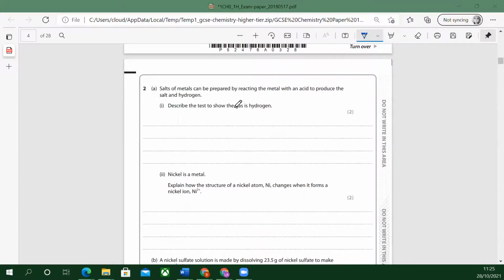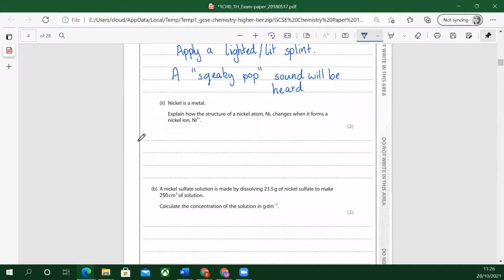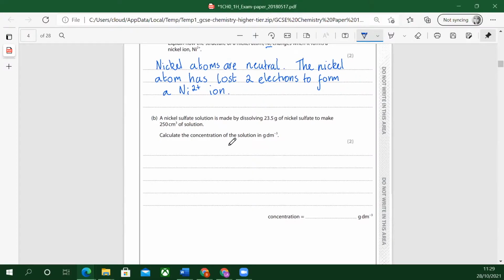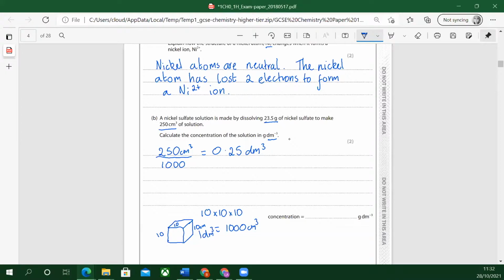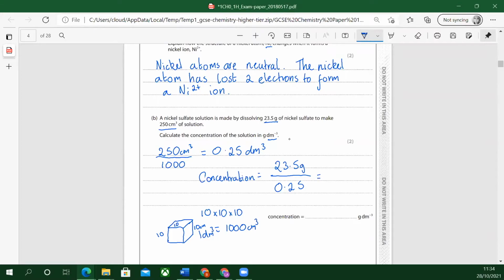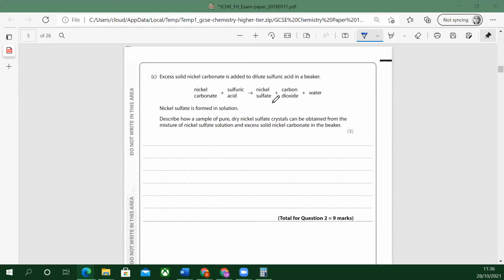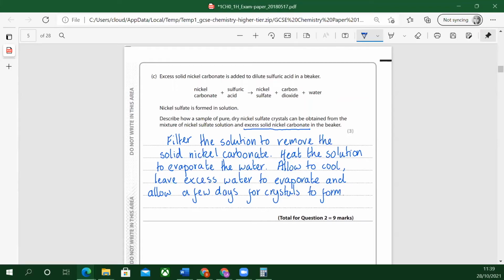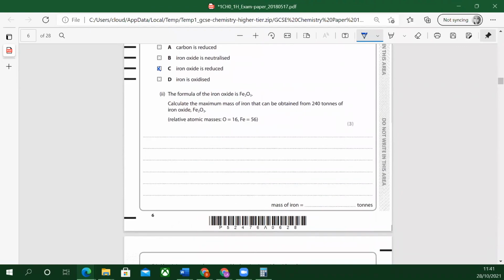Edexcel Chemistry Paper 1 Higher Part 2 | Satchel Classes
About this class:
Like what you see? Access all of our free classes here:

This five part series will help prepare you and boost your confidence in the Edexcel Chemistry Paper 1! In this class, students will go through the Edexcel Paper 1 Higher Tier Chemistry paper from 2018, covering the topics of transition metals, chemical reactions, ions, extraction of metals, reaction series, balancing equations, yield, separation techniques, latent heat, electrolysis and the industrial manufacturing of sulphuric acid. By the end of class, students will feel more confident answering questions!